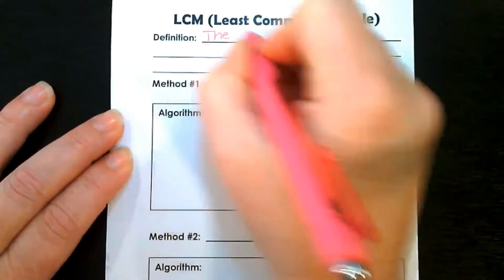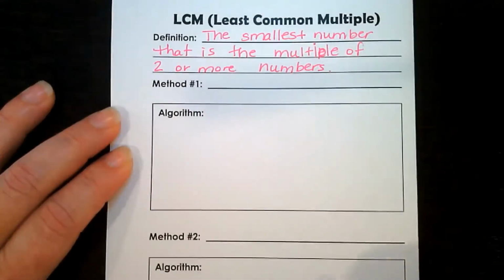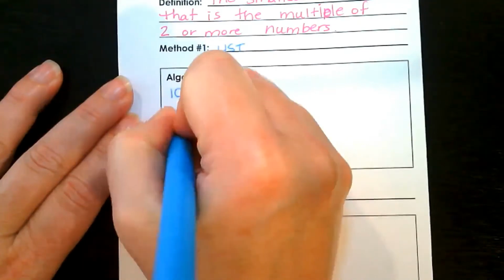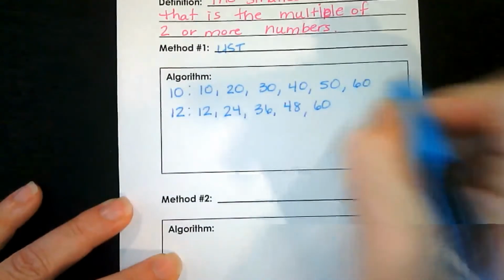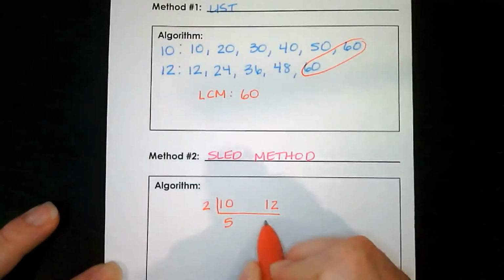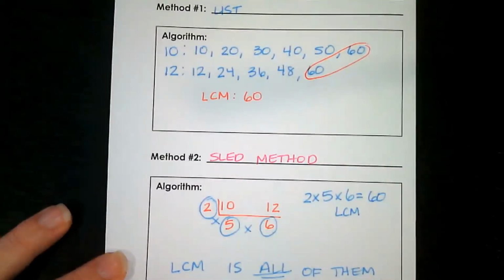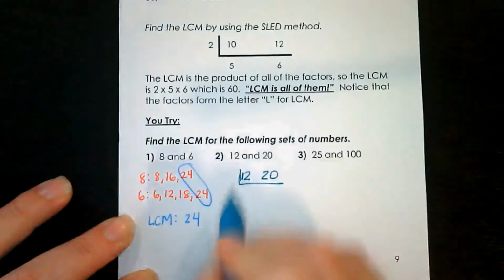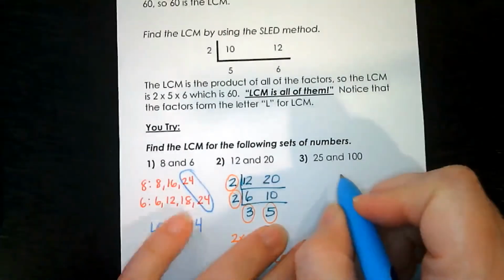ECMS Katz LCM